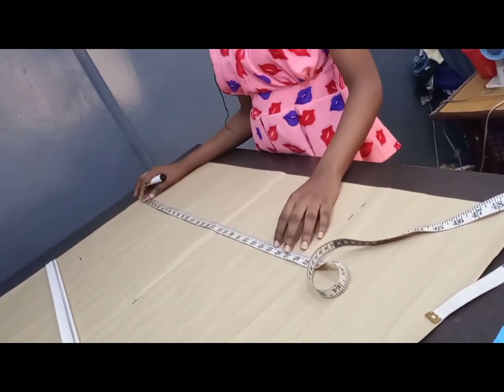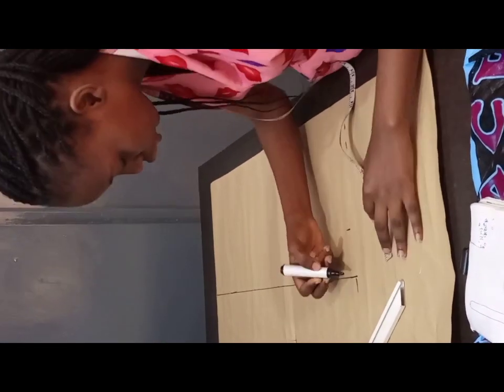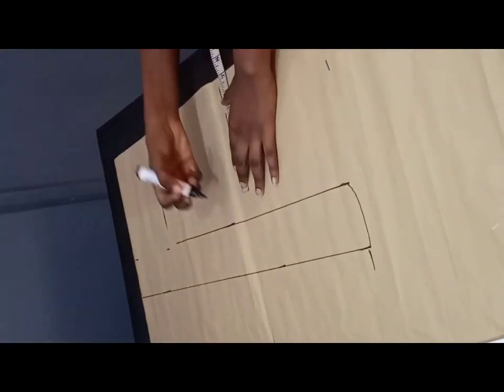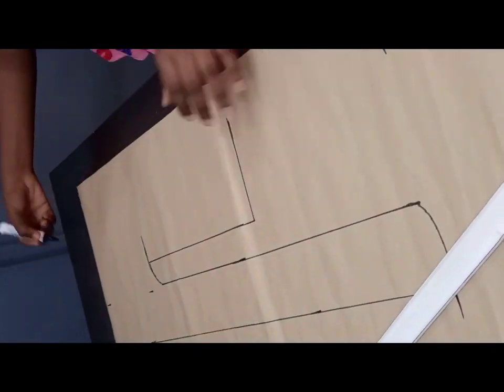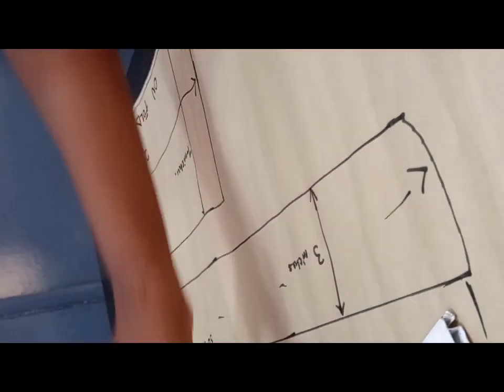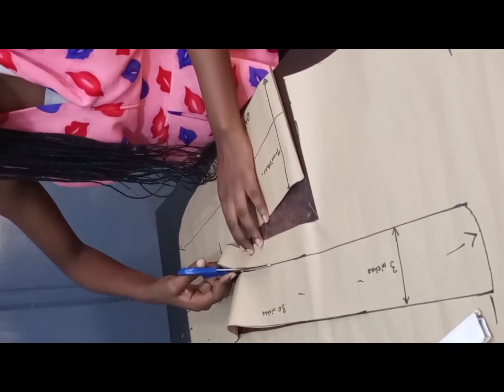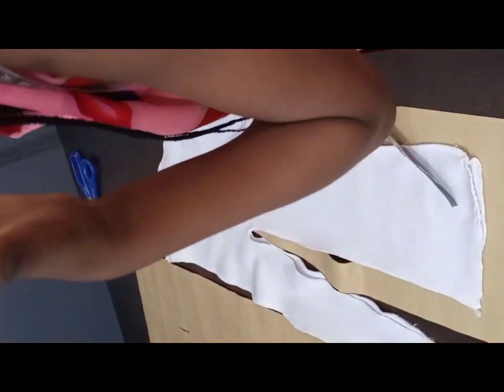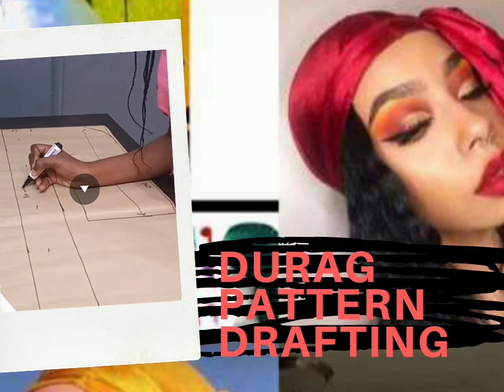Easy way on how to make your own DURAG// No sewing // DIY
Hello guys! This is the easiest way to make your own durag from scratch using velvet/any basic fabric without a sewing machine... This video will explain in details every steps taken to enable you make your own durag at home within 5minutes or less...